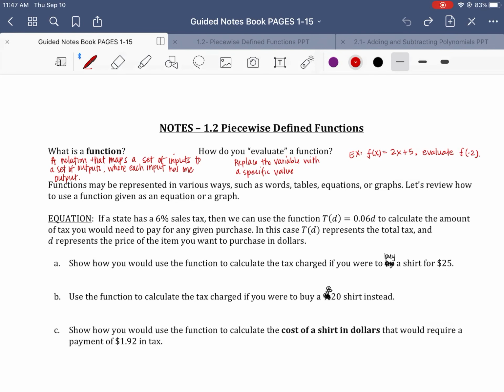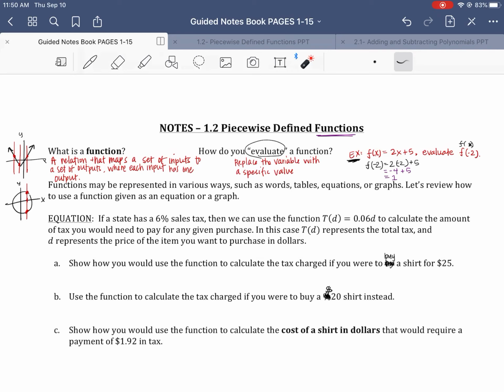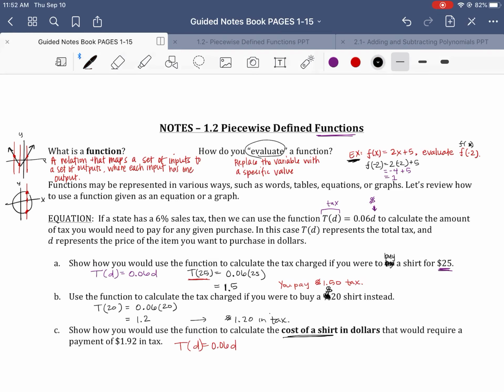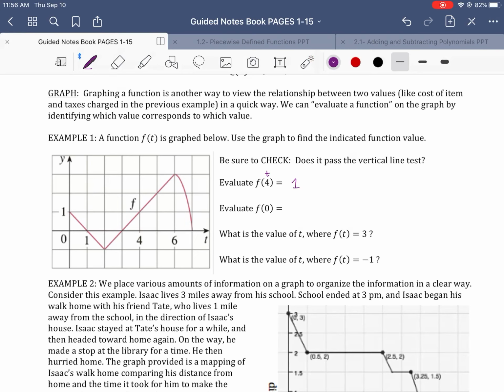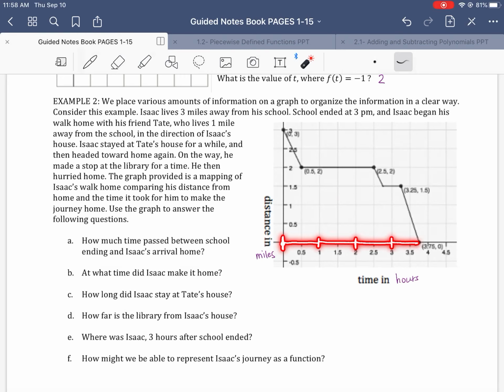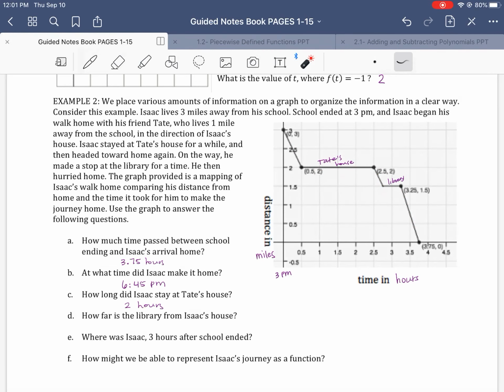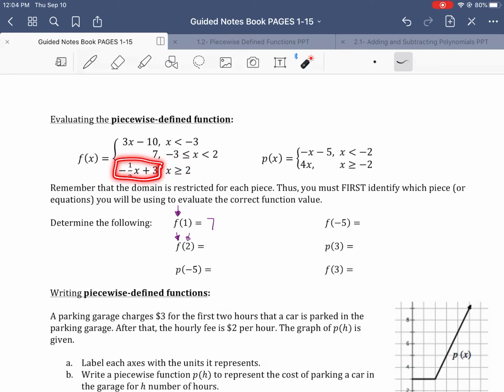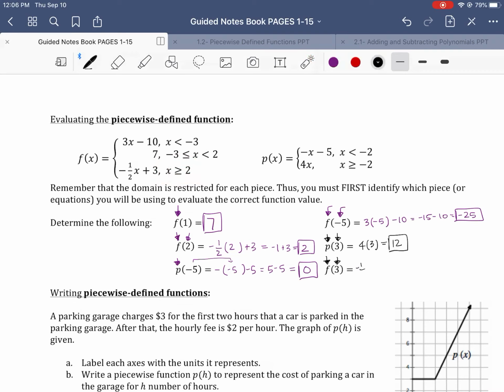1.2 Evaluating Piecewise Defined Functions